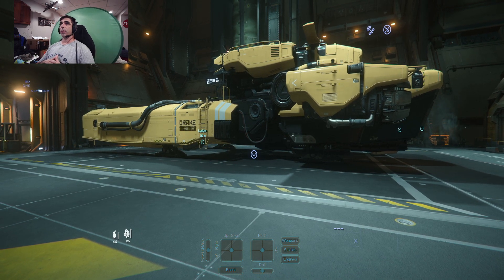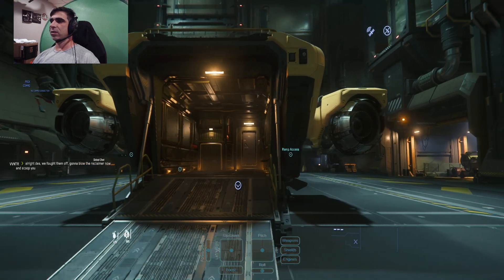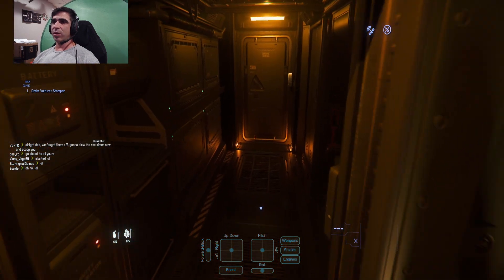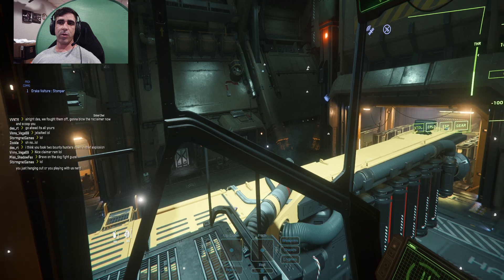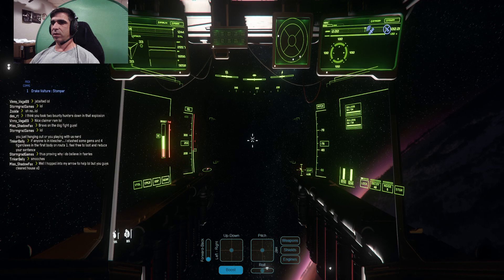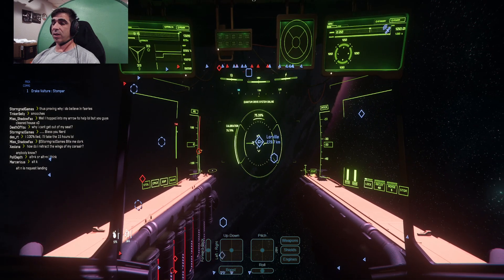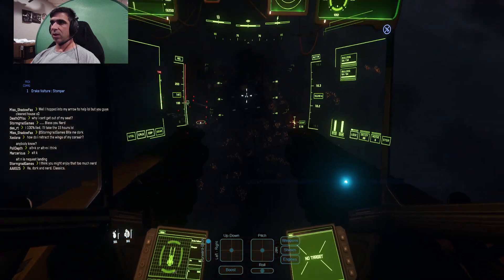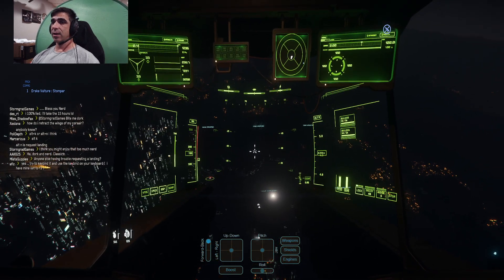Star Citizen 3.18.1: A Pilot Reviews the Drake Vulture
Today we take a look at the Drake vulture, from a pilot's perspective.